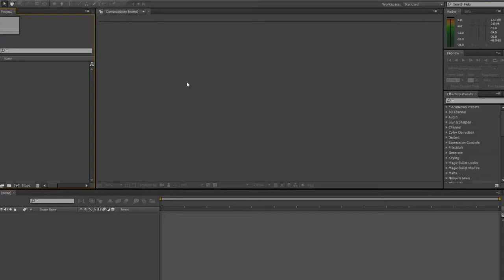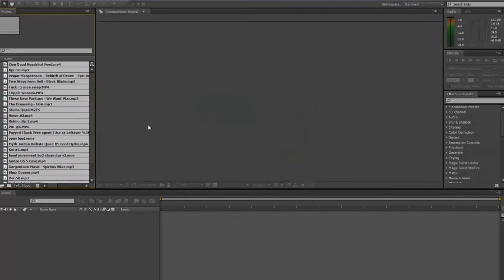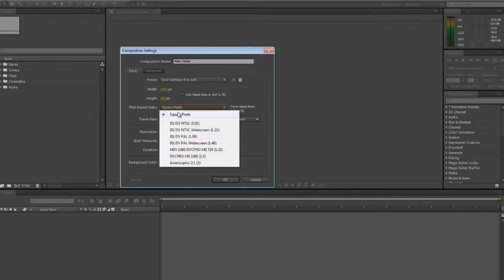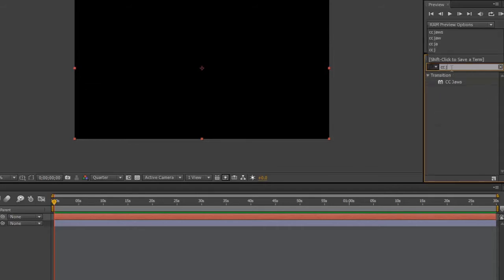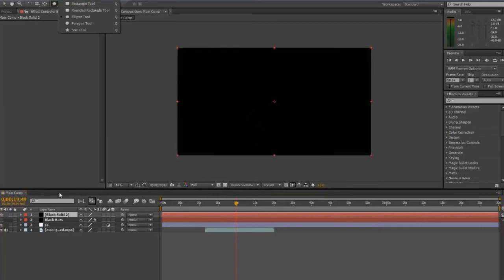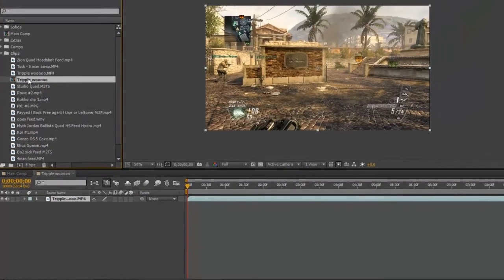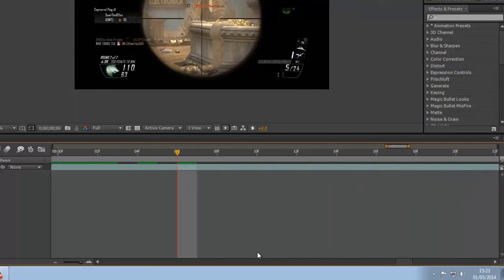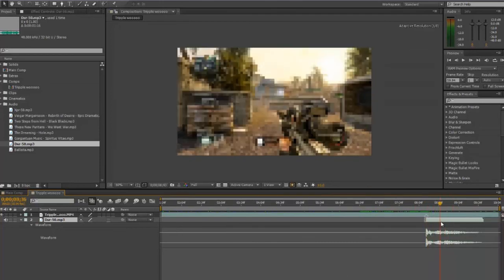AE Tutorial (The Basics)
Hey Guys, 1st ever editing tutorial, i use only adobe after effects to edit with, so if your interested in learning to edit i would recommend getting it.

Can i get 10 likes for Ep2?